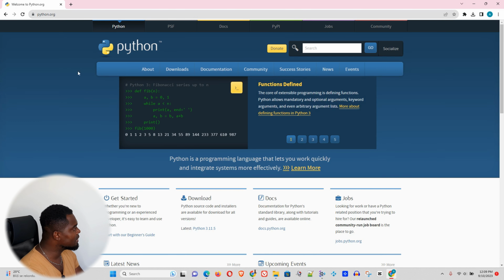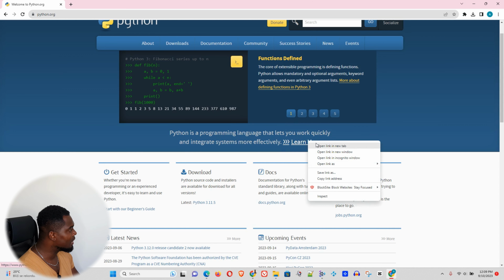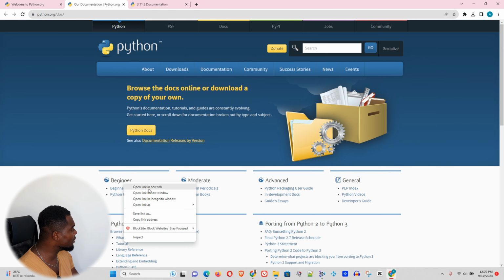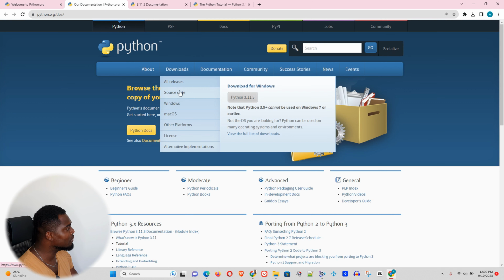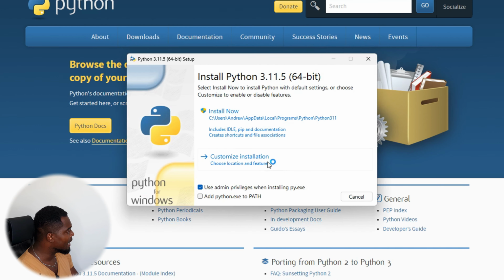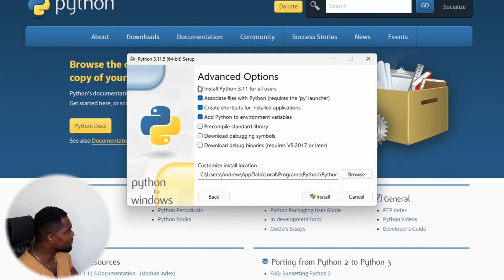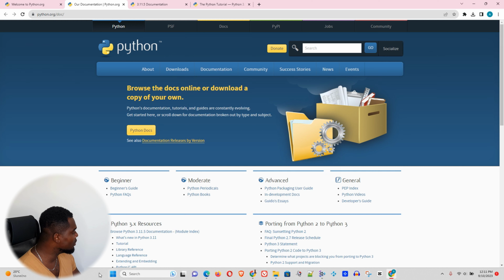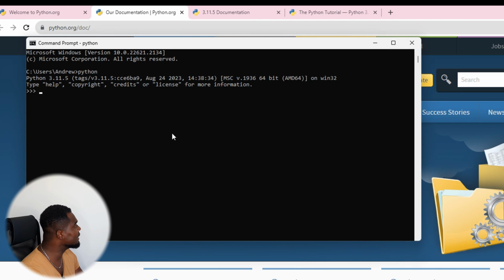How to Download and Install Python 3.11.5 in Windows 11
Hello Everyone! Today in this video I am going to step-by-step guide you on How to Download and install Python 3.11.5 on Windows 11.